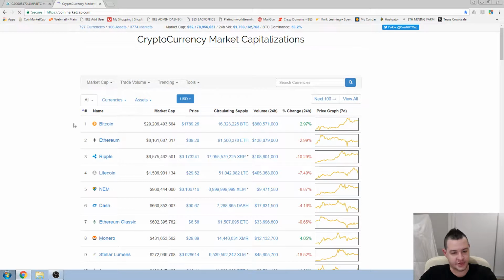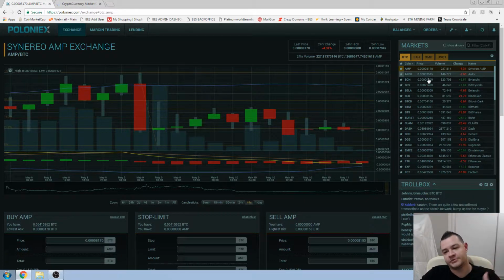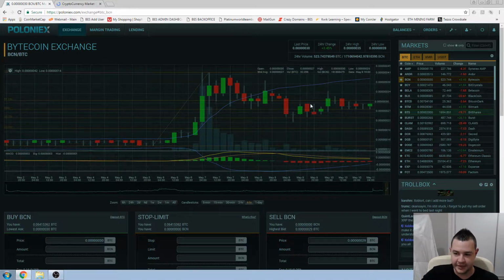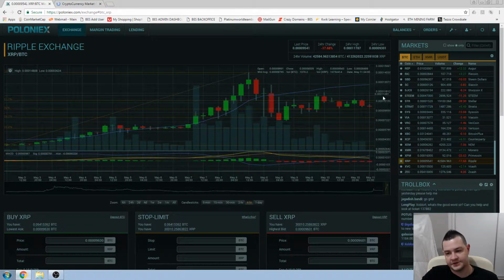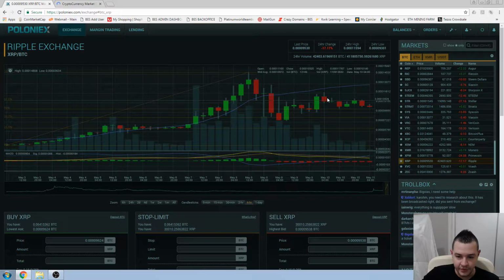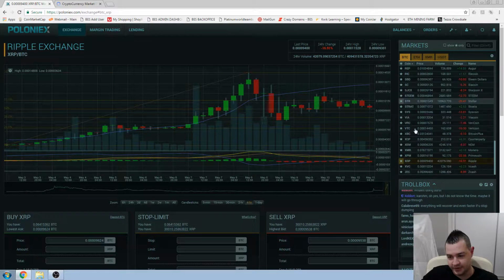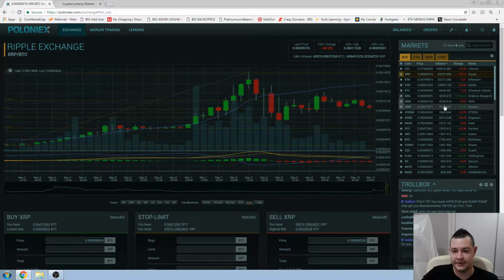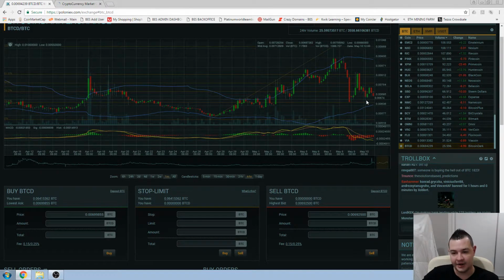Beginner Crypto Trading Video 3 How to Determine which coins are Good and Bad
Bitcoin - 3HBw2Hntv9vyj85iubBFYhVeQKw7tmaiqv
Ethereum - 0x422B88197f4B212c552f9a801bE1E6a8E3CCAB77
Litecoin - MX7rSCEsaTcihoa3ZiXSphdRToWTRjarB3